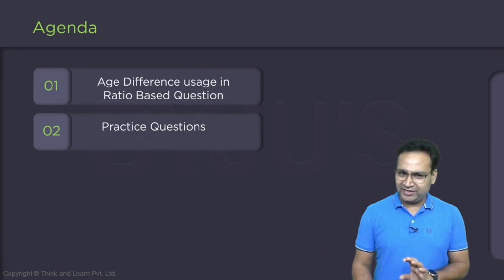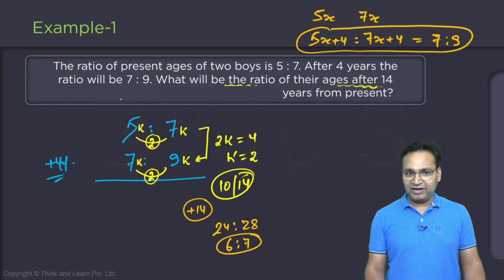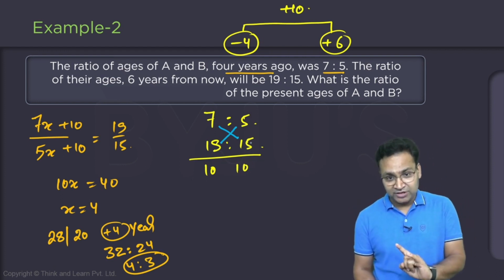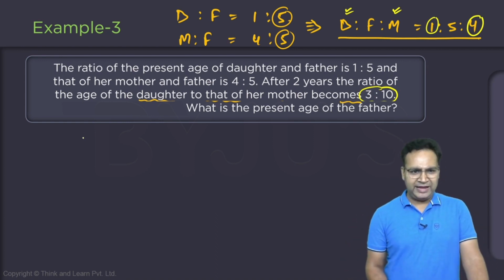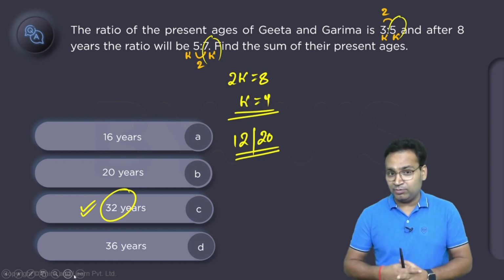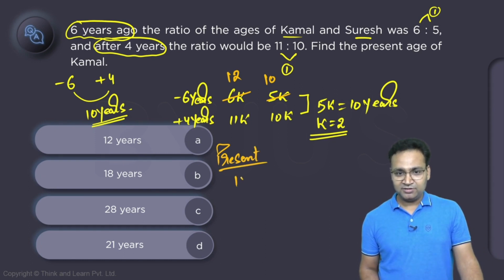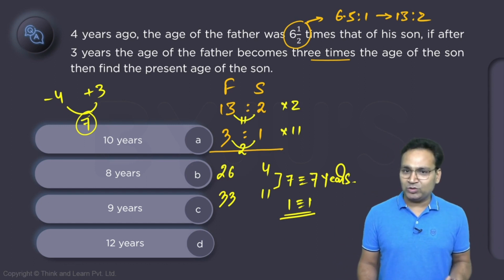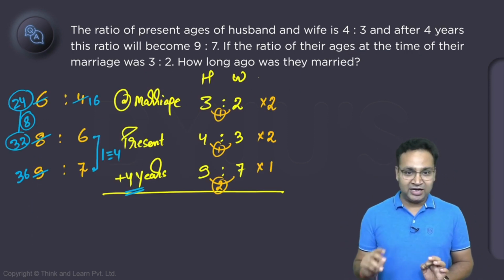Problems Based on Ages 2 Google Chrome 2024 05 30 20 40 10